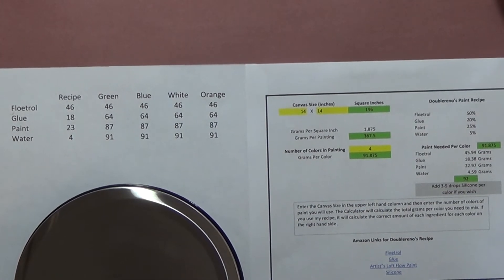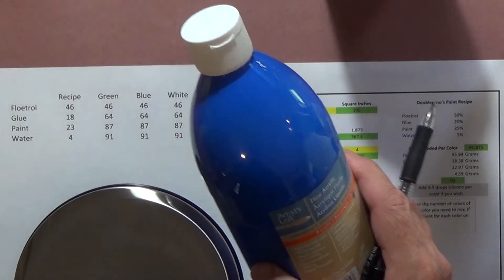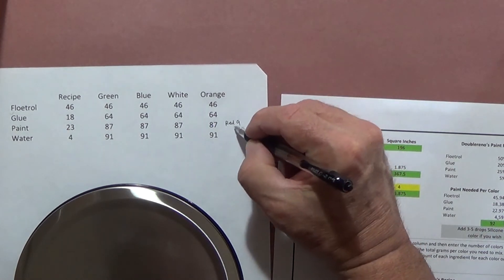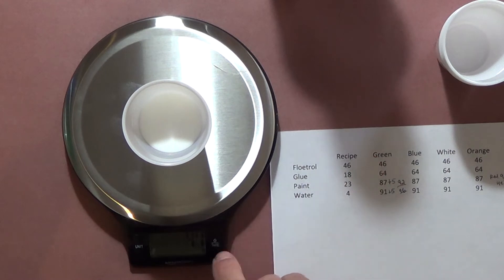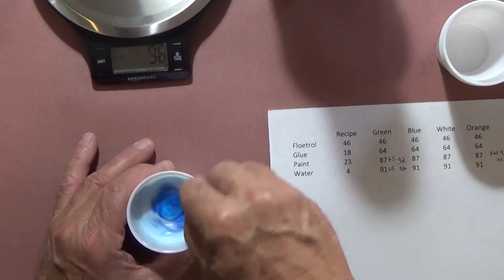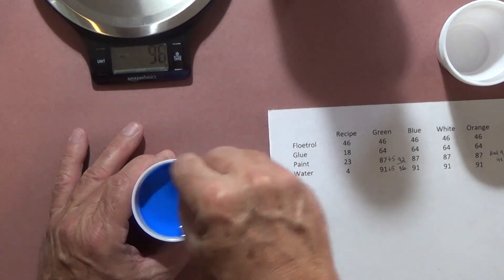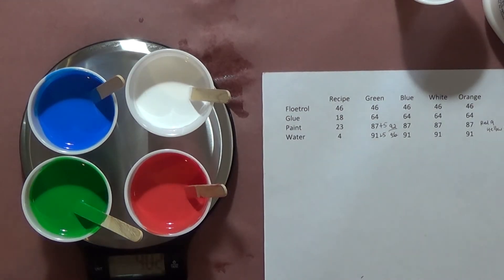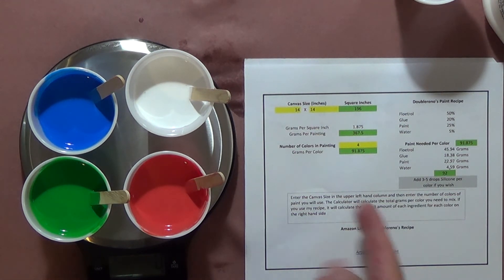Pour Painting Paint Recipe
I show you how I mix my paints for Pour Painting.  I use Floetrol, Glue, Artist’s loft Flow Acrylic Paint and water.  I use my Paint recipe spreadsheet to figure how much paint I need to cover my canvas and how much of each color.

Sink Strainer
Micro Torch
Deco Art Pouring Medium
Stir Sticks
Artist’s Loft Paints
Measuring Cups